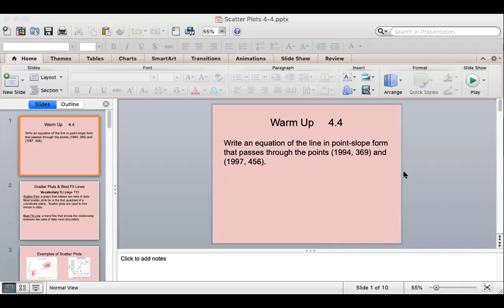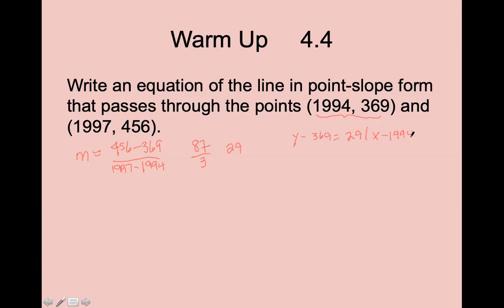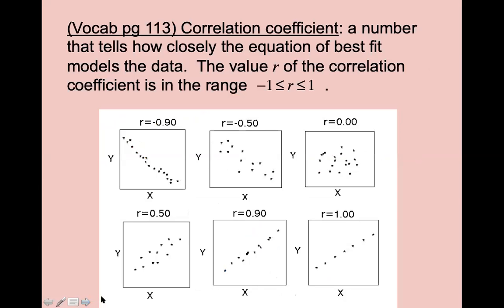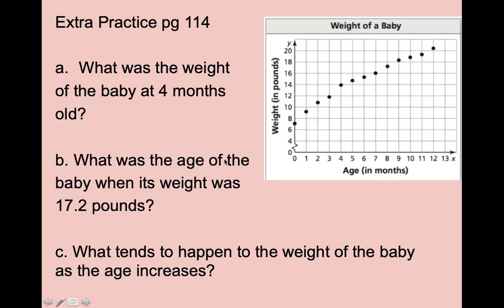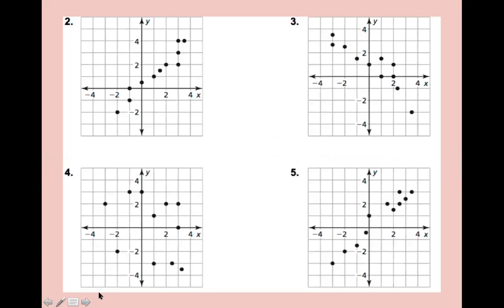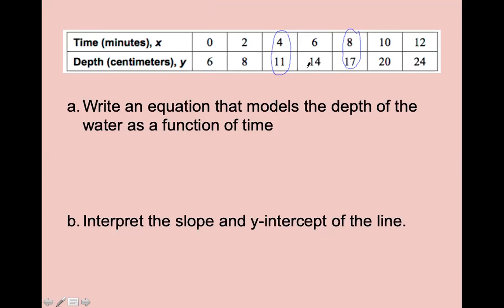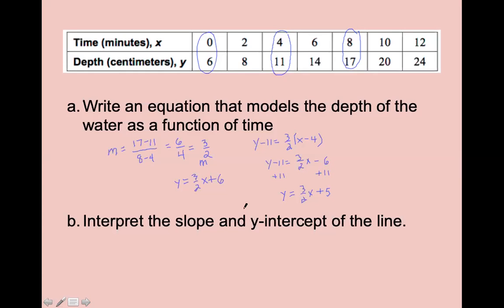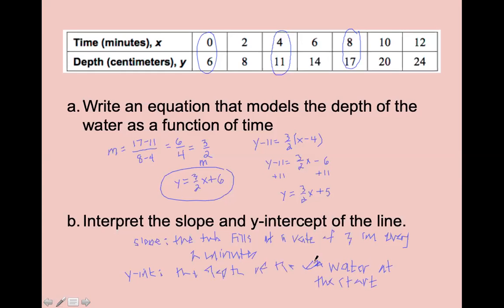4-4 Scatter Plots